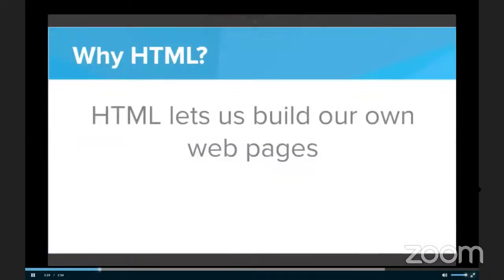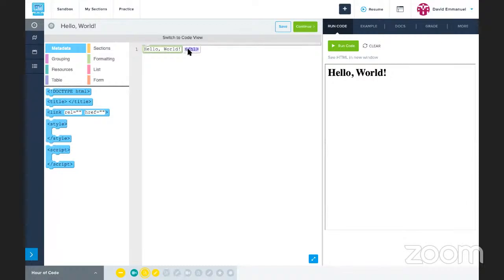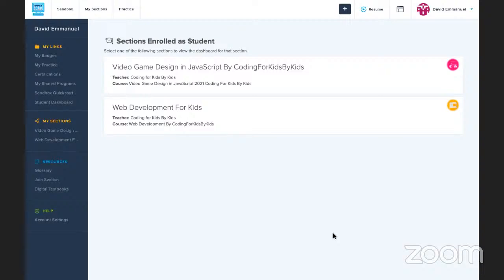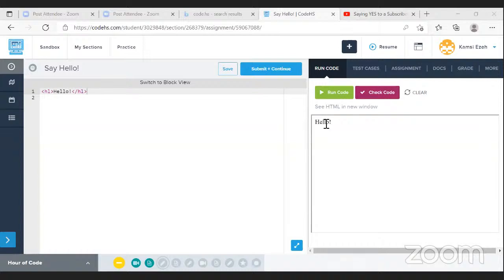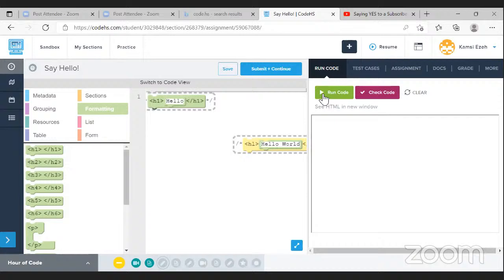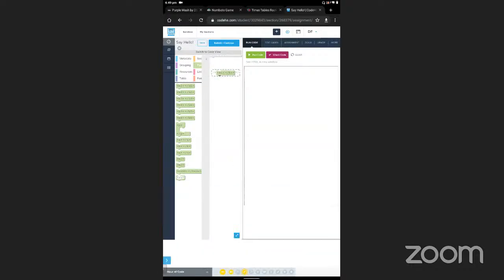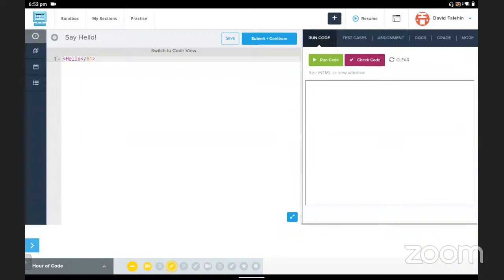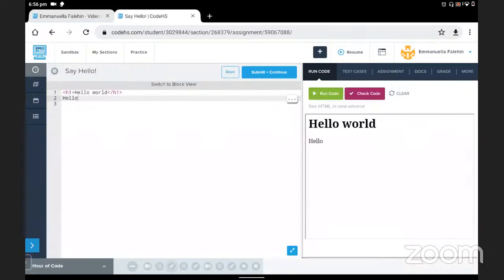Web Development for Kids (Intro)